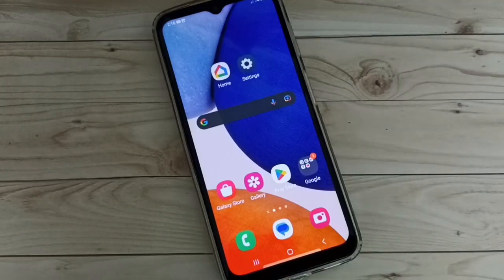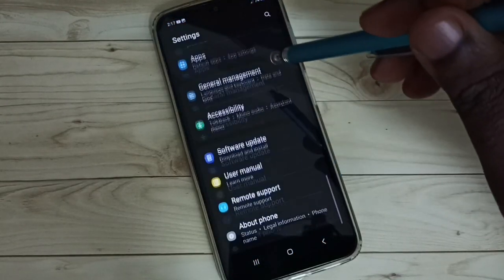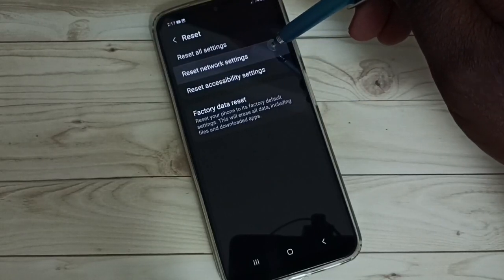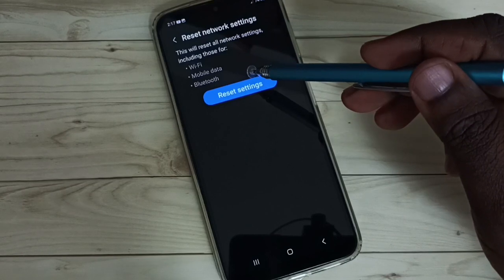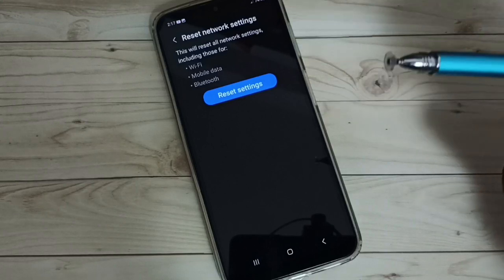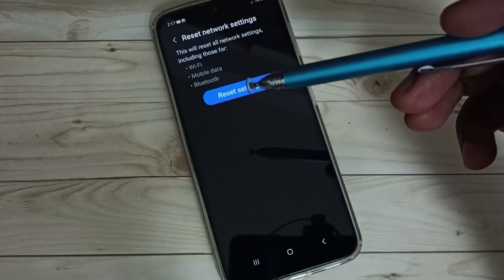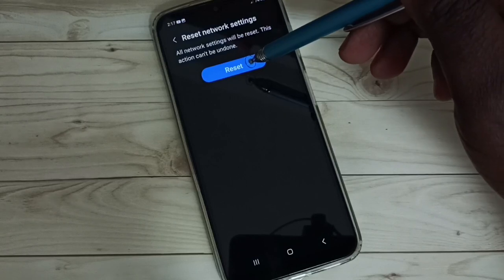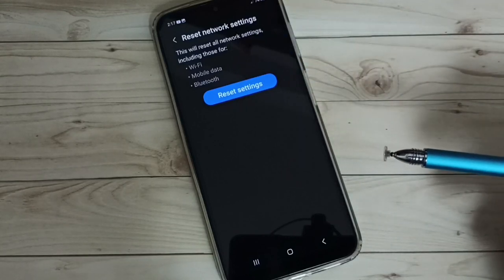Samsung Galaxy A34 5G Fix Bluetooth Problem | Bluetooth Not Working | Connection Problem Solution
How to Fix Bluetooth Problem,
Bluetooth Not Working,
Bluetooth Connection Problem Solution,
Repair Bluetooth,
Reset Bluetooth Settings,
Fix Bluetooth Issues,